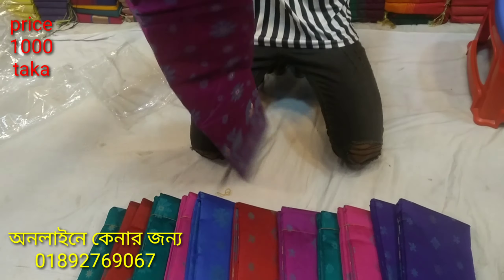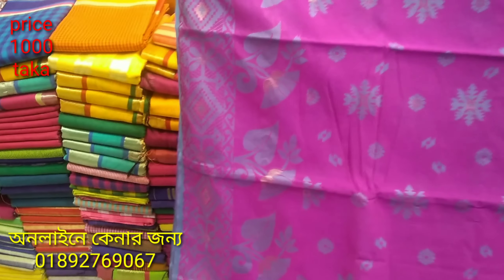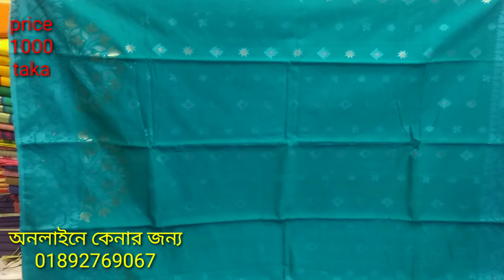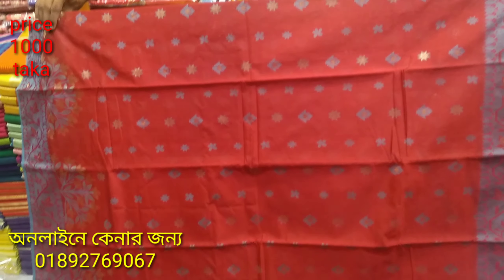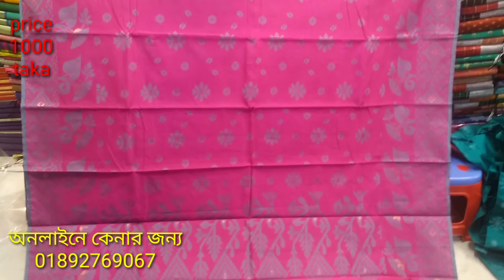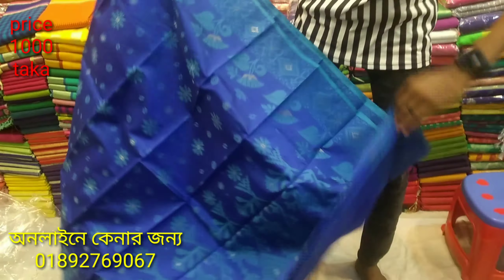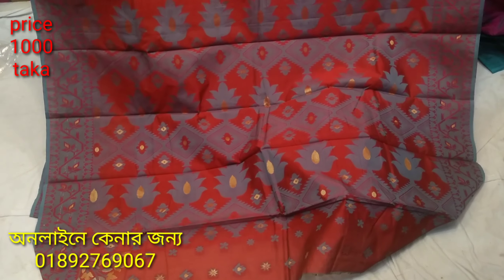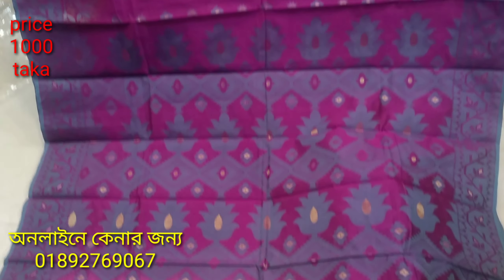পূজার লেটেস্ট কালেকশন হাফ সিল্ক শাড়ী/imo -01892769067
64/65 zakir manshion islampur dhaka-1100